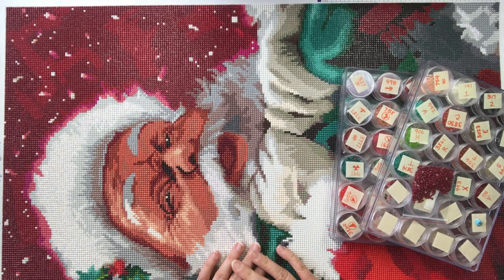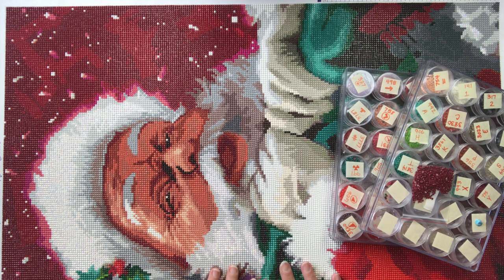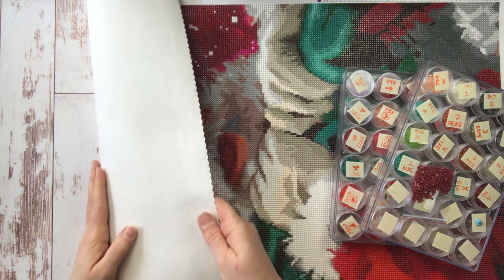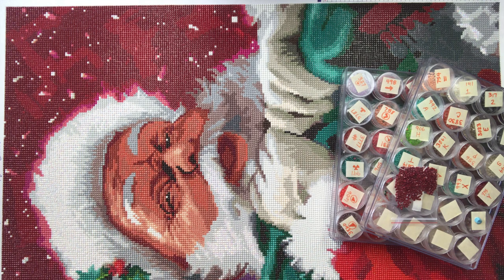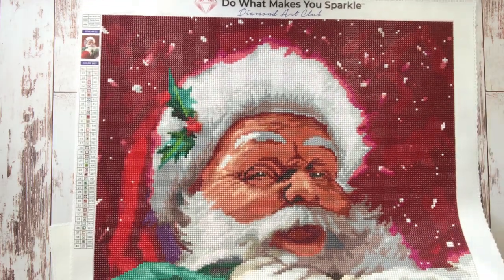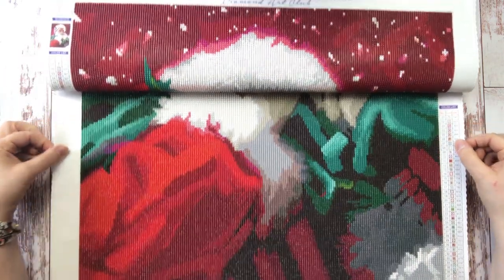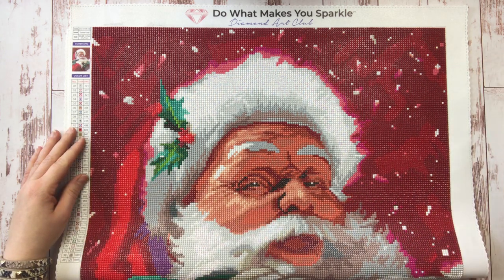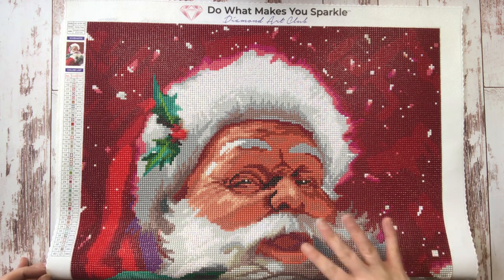Did This Canvas Change My Mind About Diamond Art Club? Santa Face Post Review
Hi, diamond painting friends! An honest post review of Santa Face is coming your way! I am rooting for Diamond Art Club all the way,  and I try to be honest (but kind too!) about my experiences. Huge kudos to DAC for legally licensing images and paying artists the royalties they deserve!

Here is a link to the artist who created this beautiful work, the Macneil Studio:

And here is a link to this canvas if you want to add it to your collection: